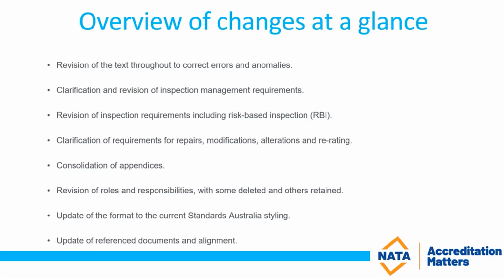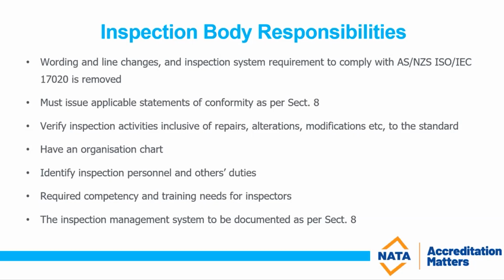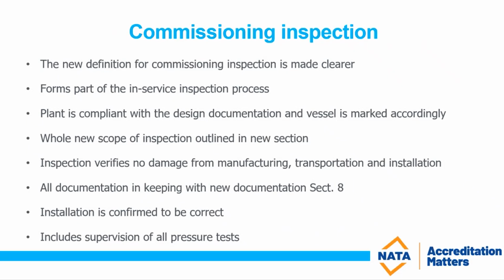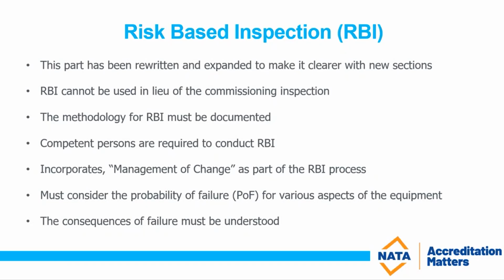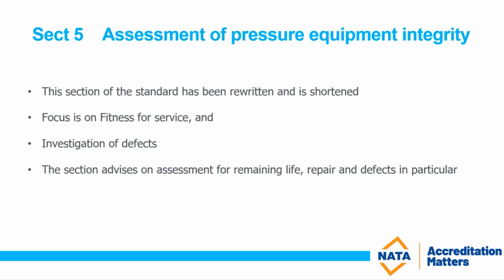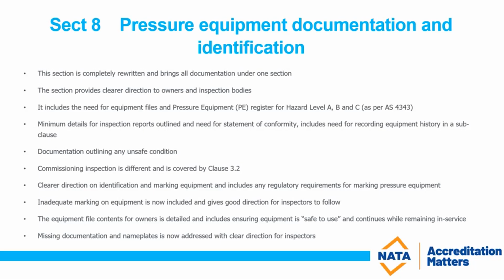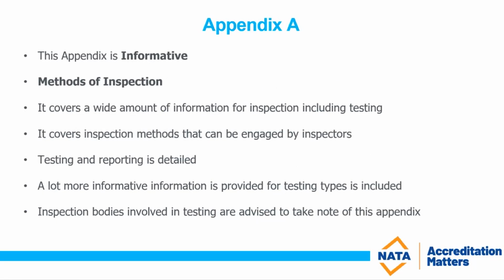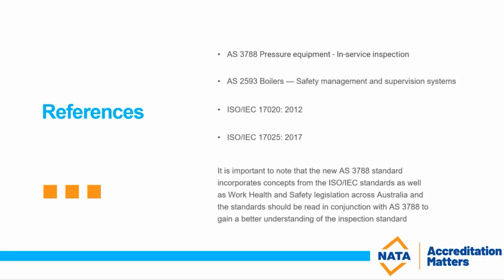AS 3788 Pressure Equipment In-service Inspection Webinar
Don Arnold (NATA's Deputy Sector Manager, INSPECTION) along with John Garvey (NATA's Technical Assessor) hosted the recent webinar for AS 3788 pressure equipment in-service inspection.

02:52 Overview
05:10 Key Changes on AS 3788
10:07 Section 2.2
13:52 Section 2.3
16:31 Section 3.3
24:21 Section 3.4
35:06 Section 3.6
37:42 Section 4.2
42:00 Section 4.3
49:32 Section 4.4
53:47  Section 4.5
1:01:10 Section 4.6
1:06:22 Section 4.7
1:13:25 Section 5
1:17:50 Section 6
1:22:30 Section 7
1:24:51 Section 8
1:36:11 Section 9
1:48:41 Appendices
1:50:52 Appendix A
1:53:45 Appendix B
1:55:52 Appendix C
1:58:25 Appendix D
2:03:04 Typographical Errors